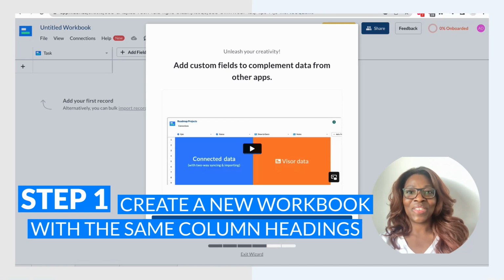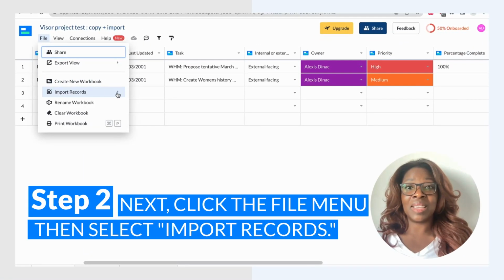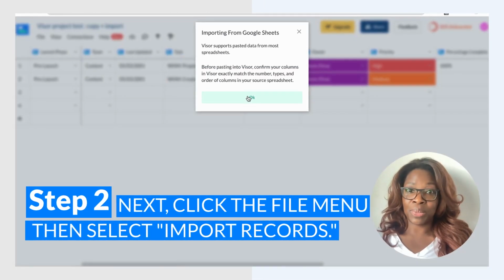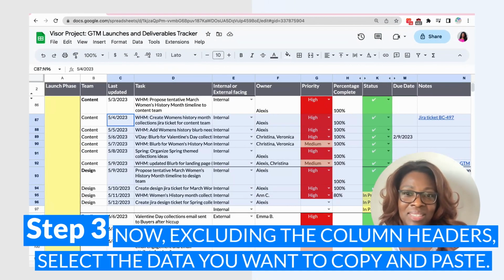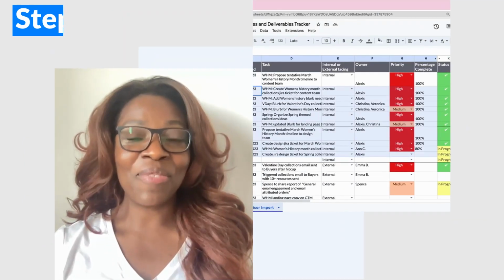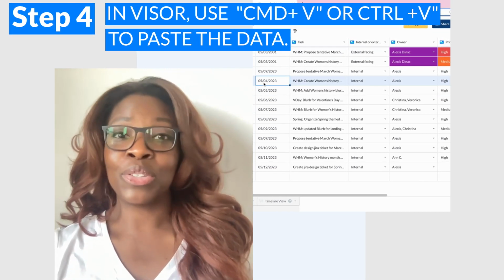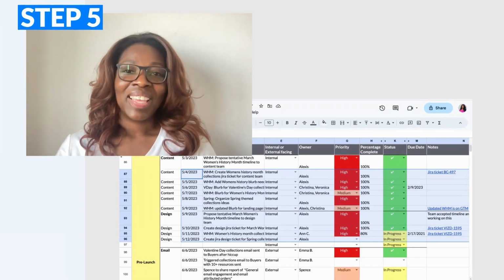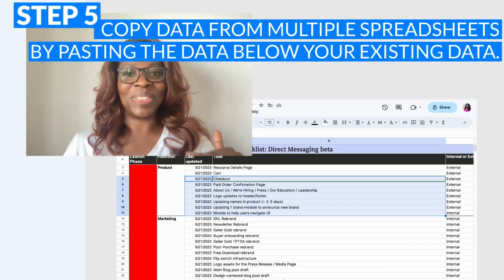How to Copy and Paste External Data Into Visor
Looking to bring data you have in places like Google Sheets or Excel into Visor? Here's how to do it. Get started with Visor today (for free!) to connect your data into a workspace that you can rely